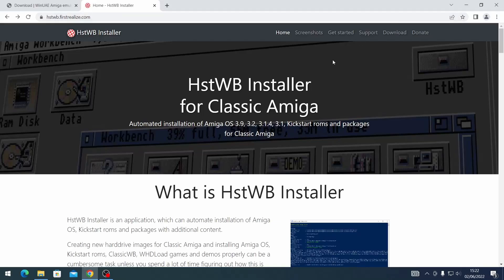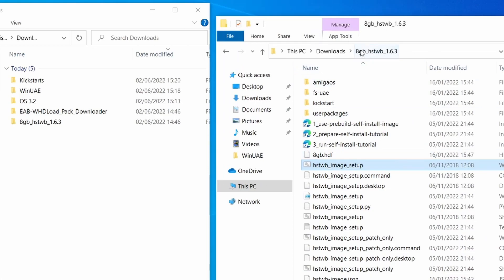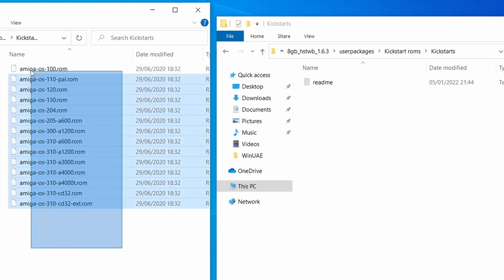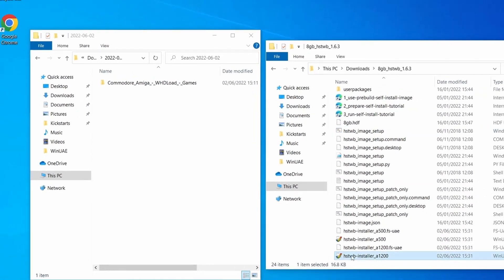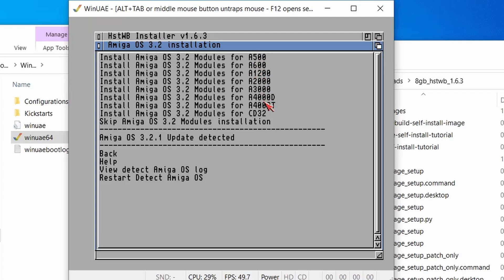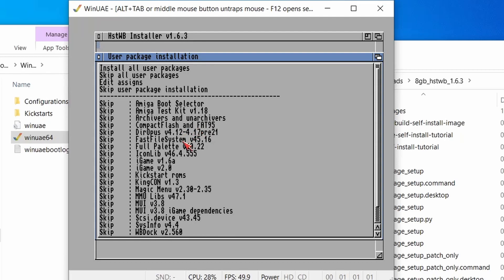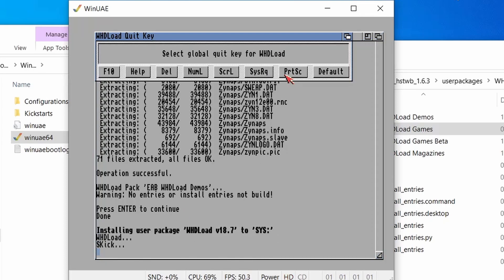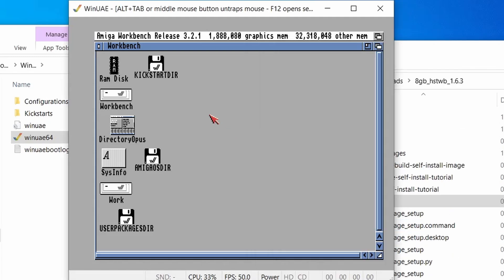Easy AmigaOS 3.2 & WHDLoad Games setup with HSTWB Installer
I show you more advanced features of HSTWB Installer by automatically installing Amiga OS 3.2 and all the WHDLoad Games you can take. This setup saves so much time!